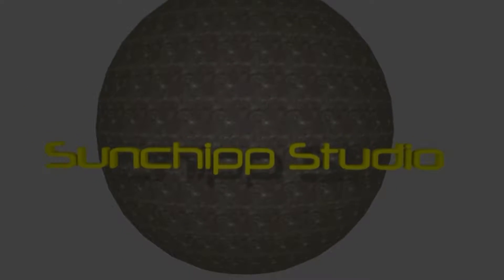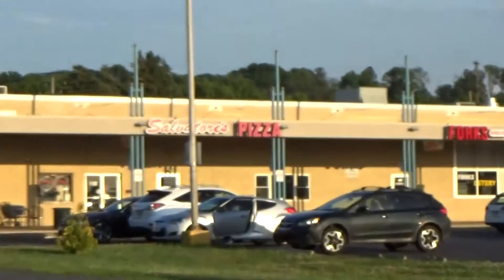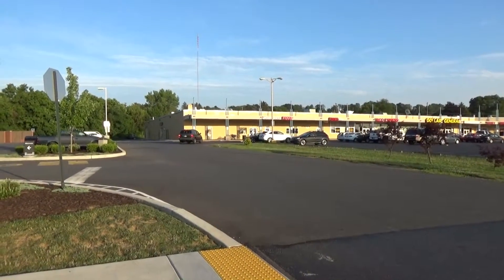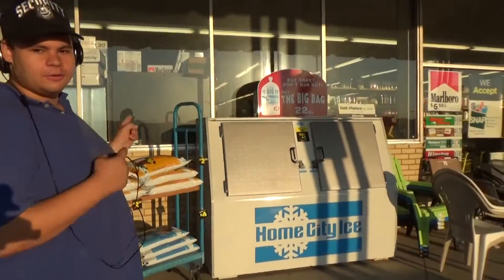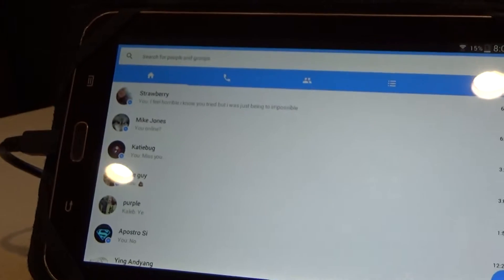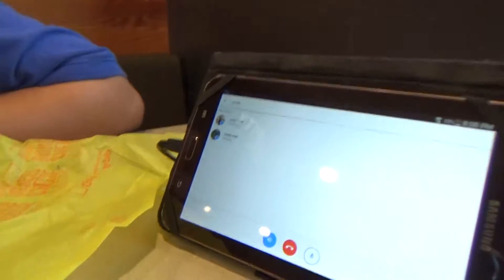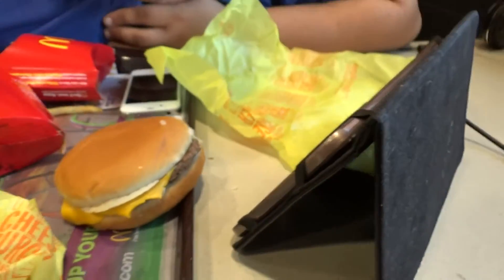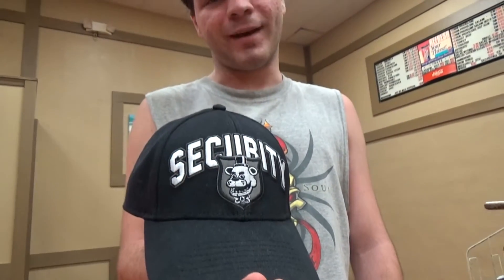The Purple Guy - Finding the right Pizza place